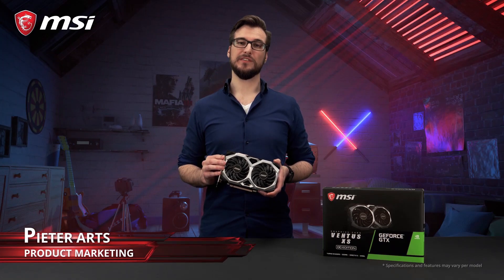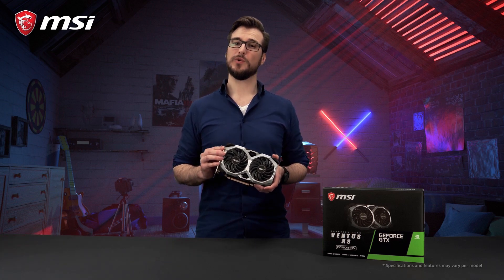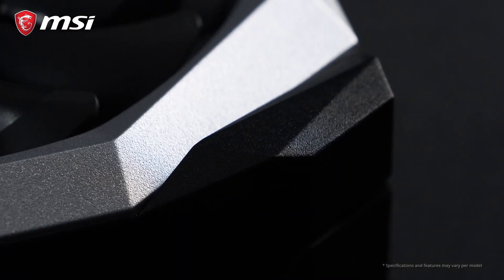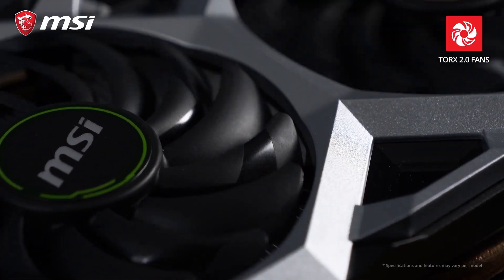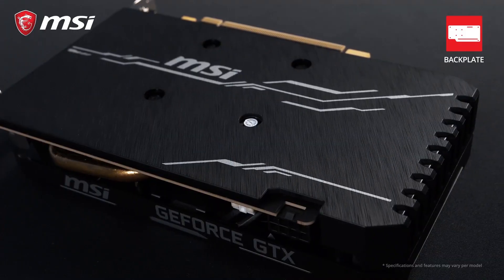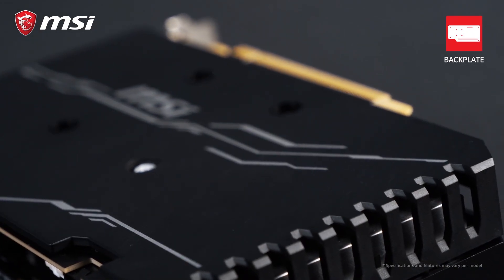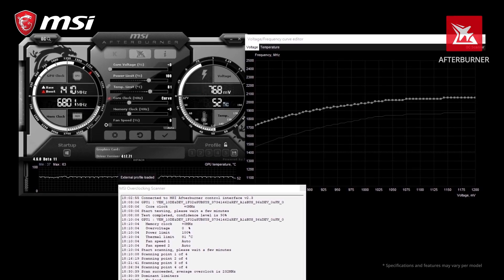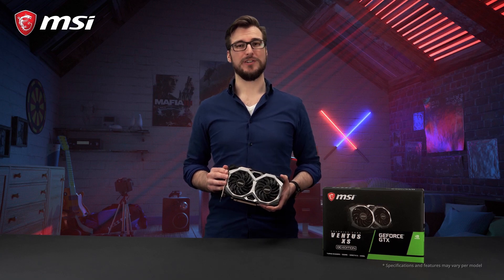Everything you need to know about the GTX 16 VENTUS XS series | Gaming Graphics Cards | MSI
This video covers the MSI GeForce® GTX 16 VENTUS XS Series. Powered by the Turing-based GTX 16 series GPU, the VENTUS XS cards come with a fresh new dual fan design in industrial shapes and neutral colors to fit any build.